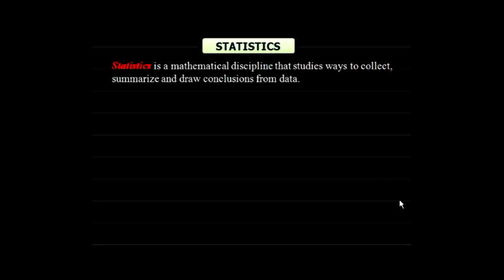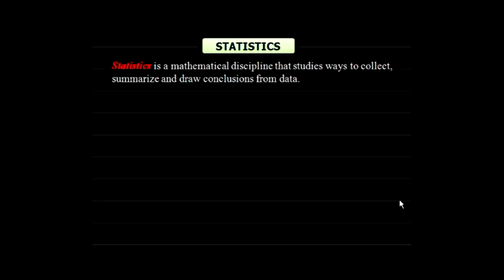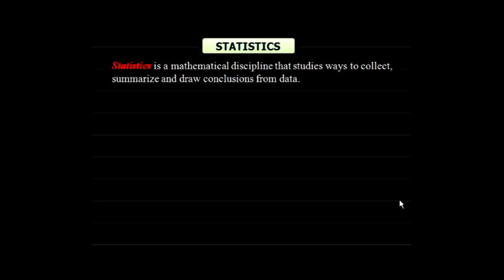The A, B, C, of Statistics (Grouped Data) in Digital School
This video is the first of the playlist called STATISTICS on my channel, Digital School.  Statistics is going to talk about Statistics which is one of the tools used by man in all endeavours in life.